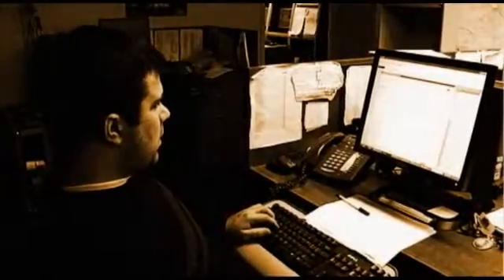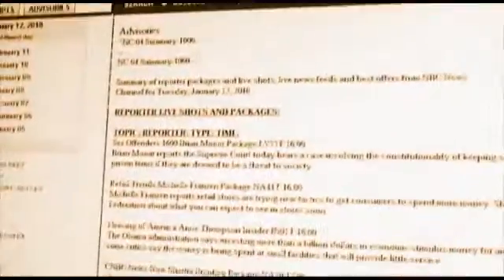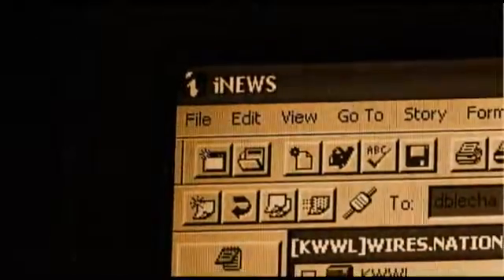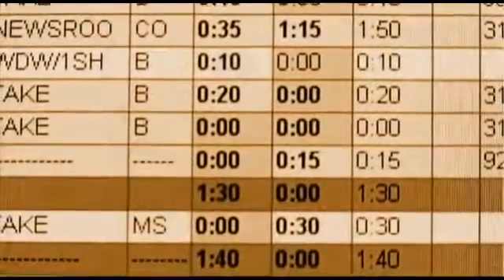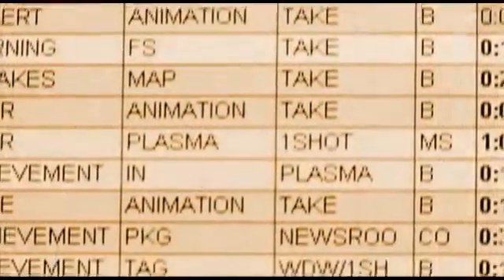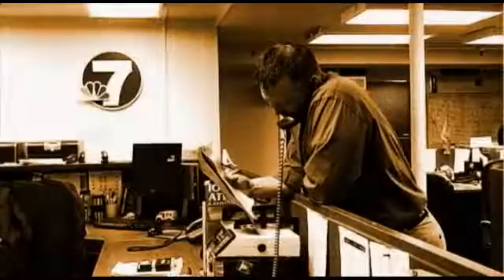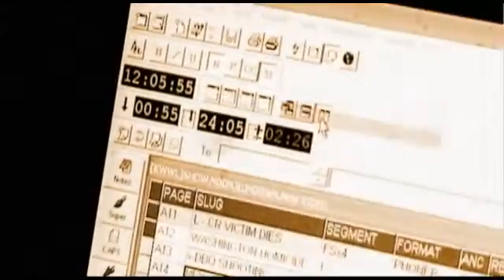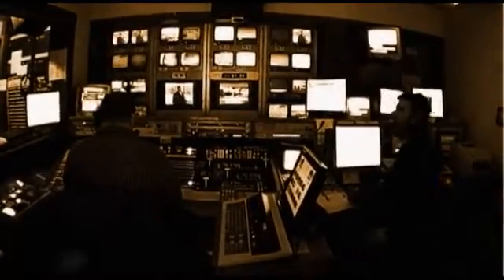A Day in the Life of a Television News Producer